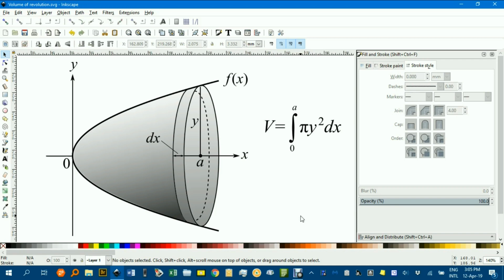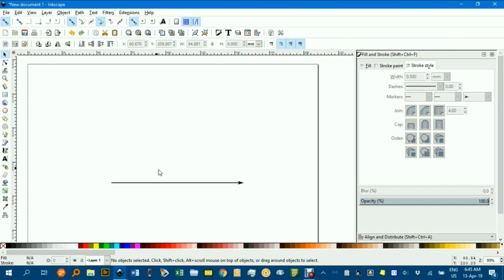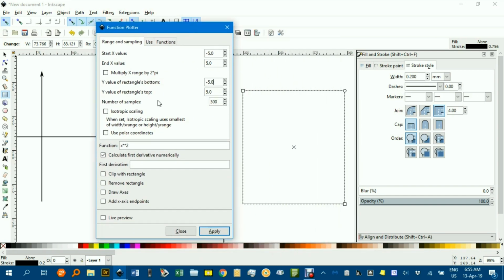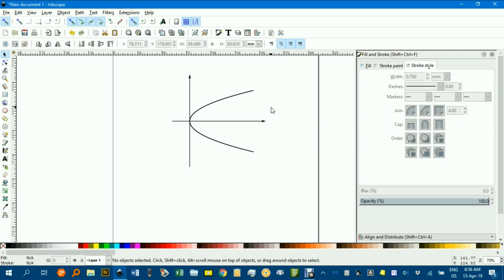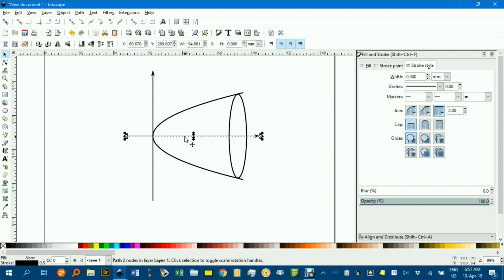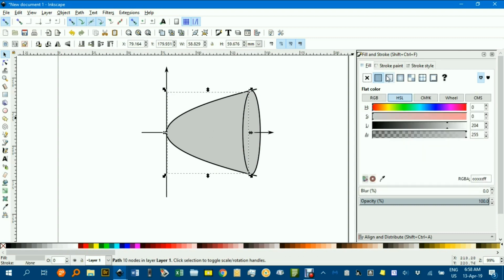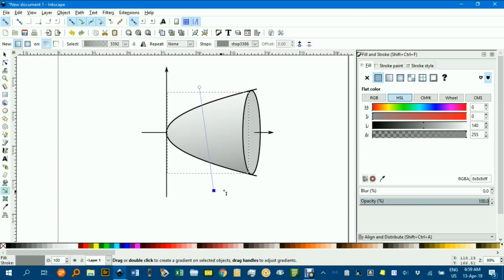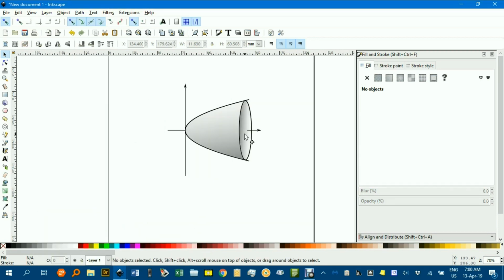Solid of revolution GP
How to draw a solid or volume of revolution using Inkscape.